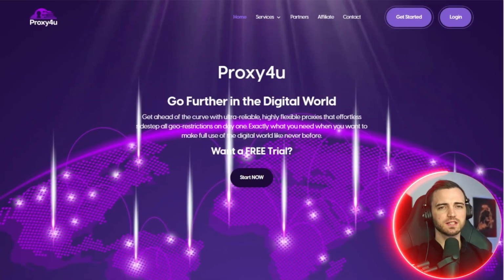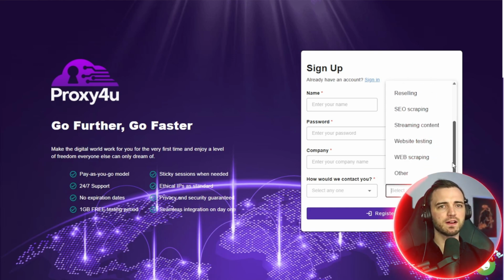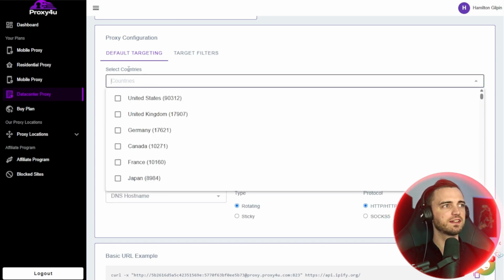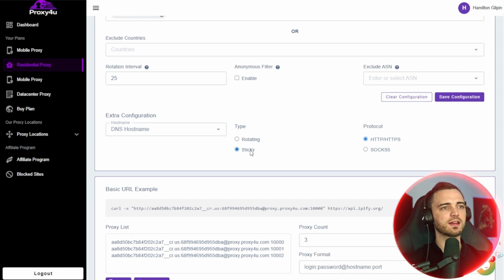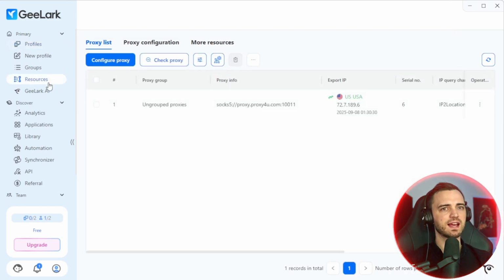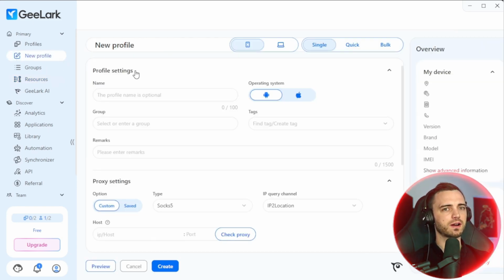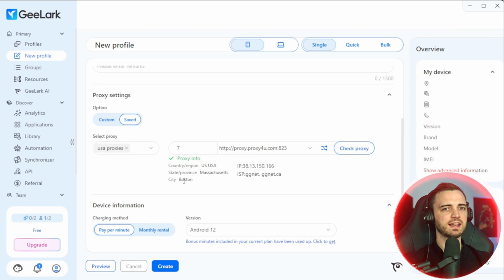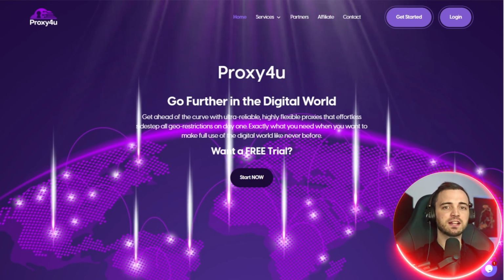How to Use Proxy4U & Geelark | Residential Proxy Configuration Made Easy!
Learn how to use Proxy4U and Geelark for easy residential proxy configuration! This video walks you through setting up Proxy4U and Geelark, explaining features like bypassing geoblocks, automating accounts, and protecting privacy online. Whether you're web scraping, ad verifying, or managing multi-account setups, this guide offers clear instructions and tips to get started.

"How to Use Proxy4U & Geelark | Residential Proxy Configuration Made Easy!" covers everything from signing up to customizing your use cases for seamless proxy integration. With Proxy4U’s affordable services and Geelark's adaptability, you'll master proxy setup in no time.

Watch now and explore "How to Use Proxy4U & Geelark | Residential Proxy Configuration Made Easy!" for a step-by-step guide to simplifying your proxy needs!

CHAPTERS:
00:00 - Intro
00:40 - Sign Up for Proxy4u
02:00 - Proxy4u Dashboard
02:35 - Create a Proxy
04:10 - Sponsor Segment
04:25 - Integrating Proxy4u with Geelark
07:10 - Benefits of Using a Proxy
07:55 - Proxy4u Review
08:50 - Outro